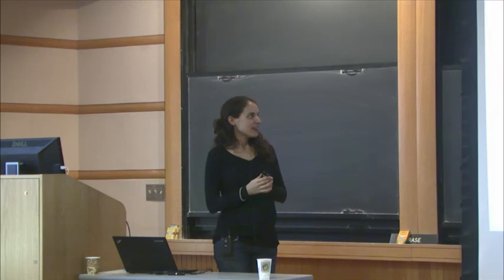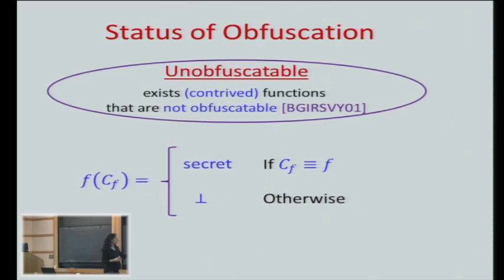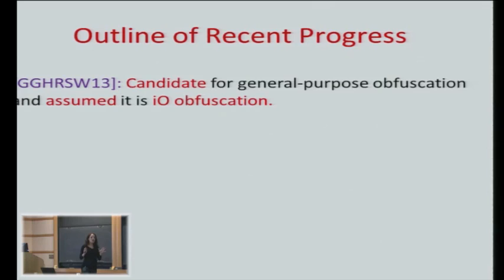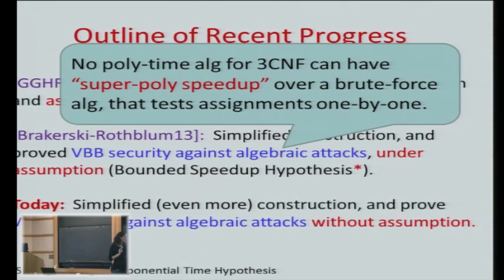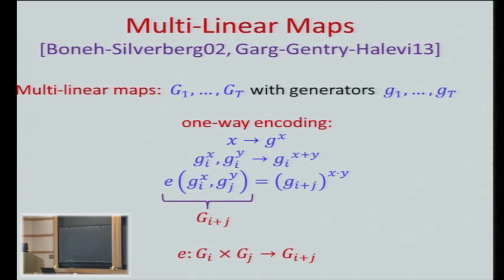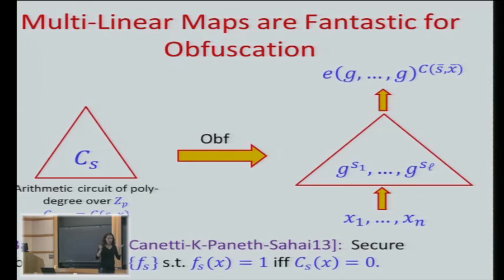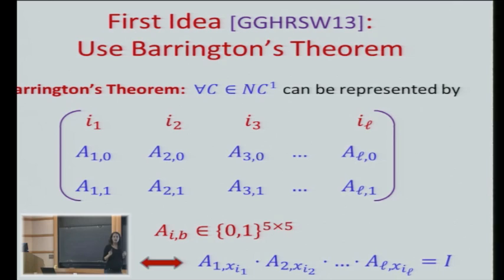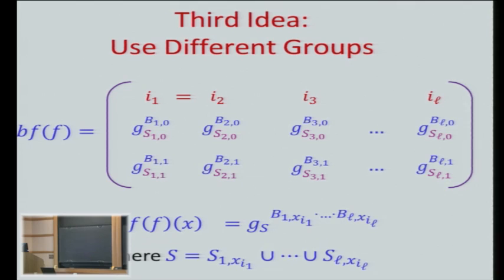Obfuscating Programs Against Algebraic Attacks - Yael Tauman-Kalai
Obfuscating Programs Against Algebraic Attacks
Yael Tauman-Kalai
Microsoft Research New England
The goal of (general-purpose) program obfuscation is to make an arbitrary computer program "unintelligible" while preserving its functionality. The problem of program obfuscation is well studied both in theory and in practice. Though despite its importance, until very recently, even heuristic constructions for general-purpose obfuscation were not known.
In FOCS 2013, Garg et. al. gave the first candidate construction for general-purpose obfuscation. We improve upon this result, by providing a simpler construction, and proving its security against algebraic attacks. This improves a very recent work of Brakerski and Rothblum (eprint 2013), who gave such a result under a strengthening of the Exponential Time Hypothesis.
This is joint work with Boaz Barak, Sanjam Garg, Omer Paneth and Amit Sahai.